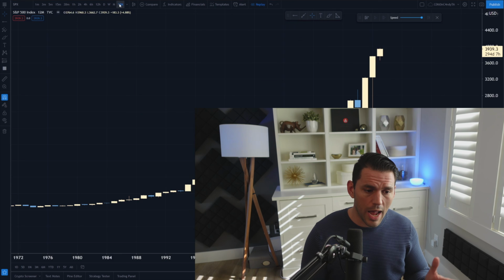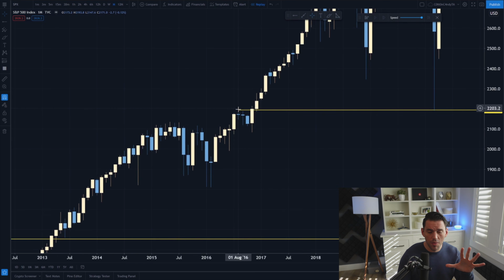Advanced Course L2: FRACTAL INFORMATION (LEVEL 2 Day Trading)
The Advanced Course Remastered is known to be the best free day trading education 2021 as it was created as foundation for anyone who is serious about Day Trading Like A Pro. If you're a beginner with no knowledge of the markets or a seasoned trader - the tools and skills you'll learn from this course are paramount!

This lesson is all about FRACTAL INFORMATION! In this video we're going to learn how to do Day Trading fractal information. Day Trading time frames is a complex theory but during the lesson I'm going to do my best to break down and show you how the first lesson of the Advanced Course Remastered (Valleys And Peaks) can be implemented fractally.

Timecodes
0:00 - Intro
0:16 - Fractal Valleys And Peaks
1:48 - When To Pick One Level Over The Other
3:59 - Fractal Peaks Vs Valleys
5:06 - Breaking Down A Level
6:23 - Outro